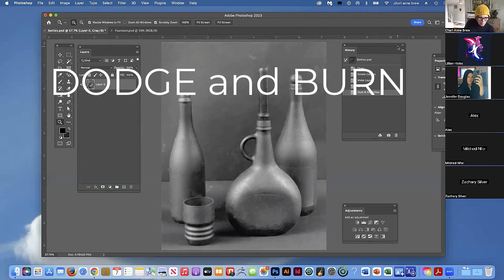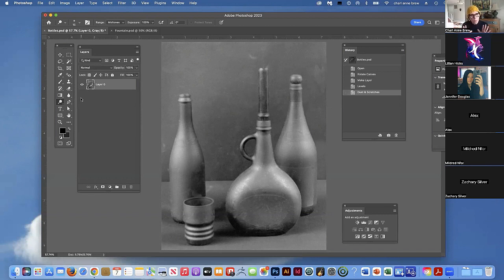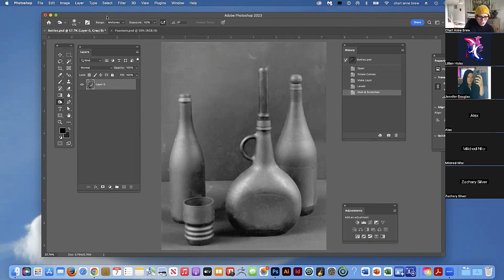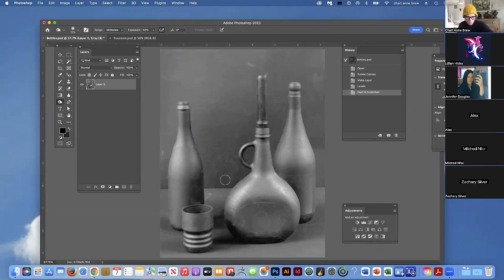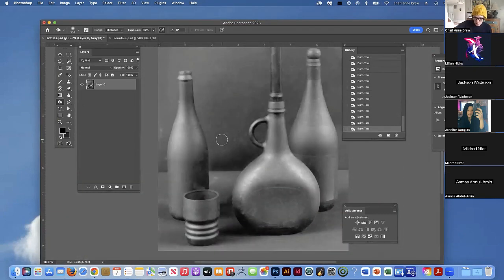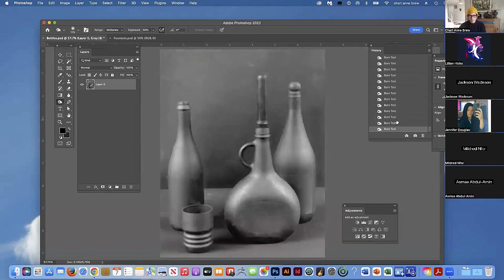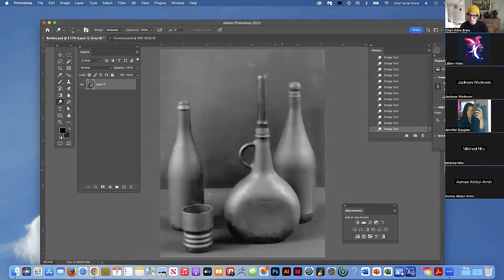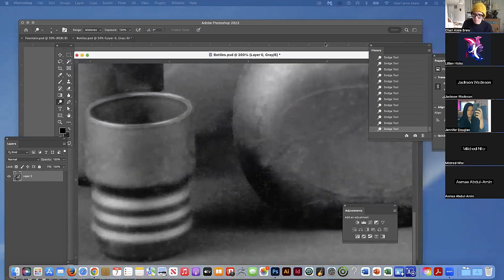116DogeandBurn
Educational How-to Art Videos